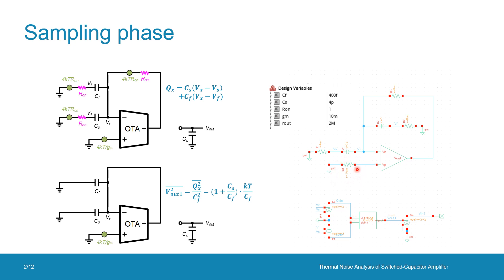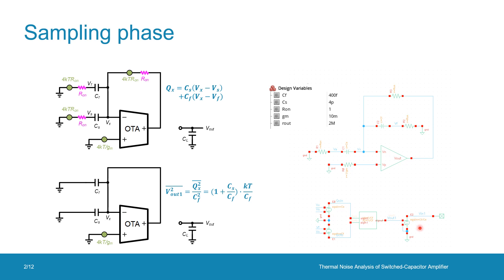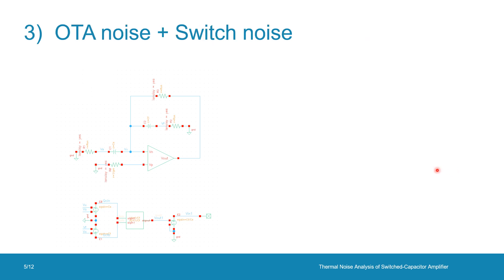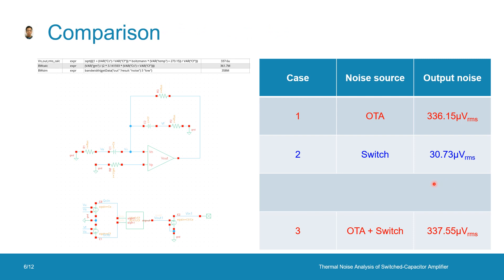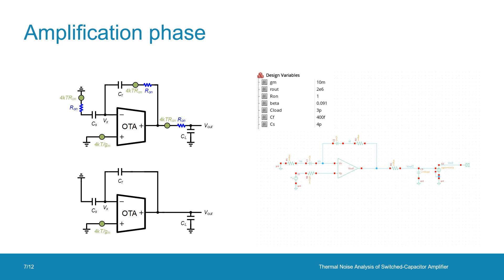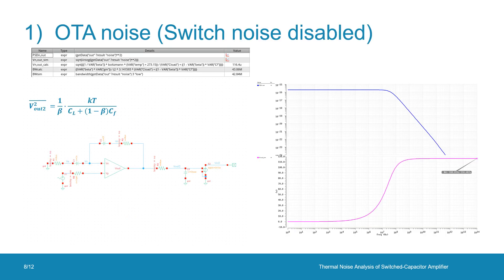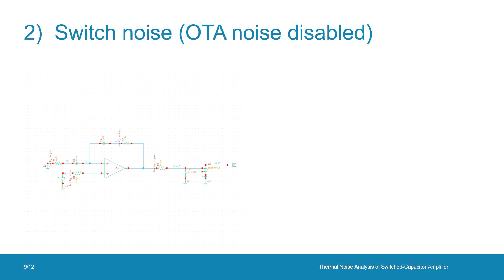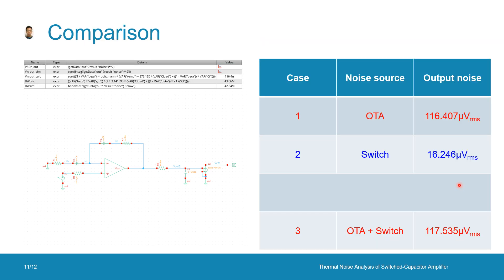Thermal noise analysis of switched-capacitor amplifier (Simulation)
00:00 Noise simulation of switched-capacitor amplifier
01:15 Sampling phase
    04:09 OTA noise only
    06:04 Switch noise only
    07:29 OTA noise + Switch noise
    07:54 Comparison
08:41 Amplification phase
    09:20 OTA noise only
    10:35 Switch noise only
    11:21 OTA noise + Switch noise
    11:45 Comparison
12:32 Overall noise